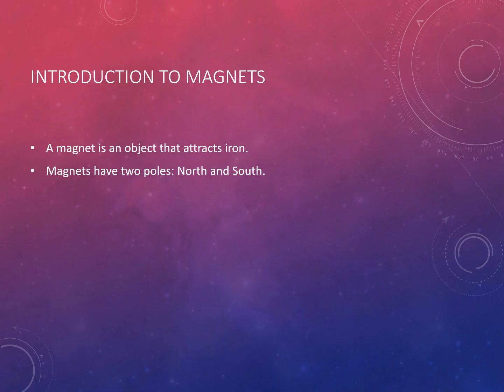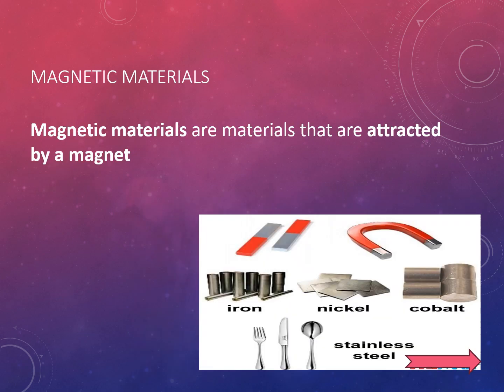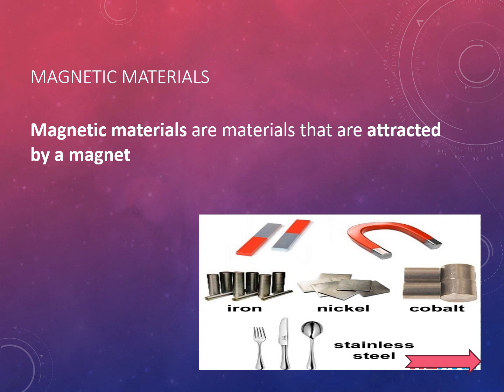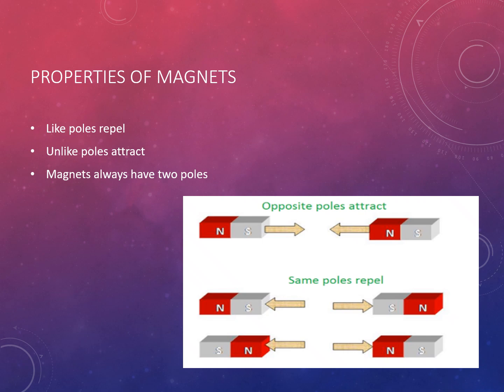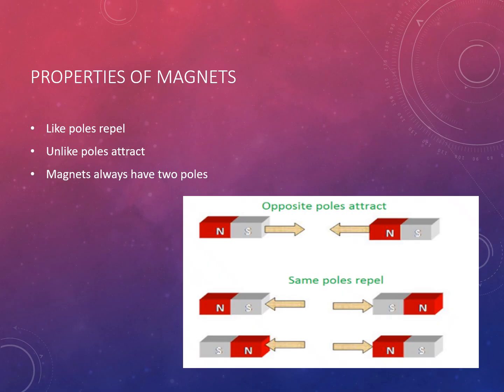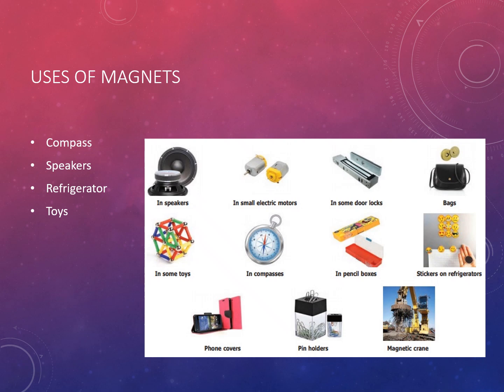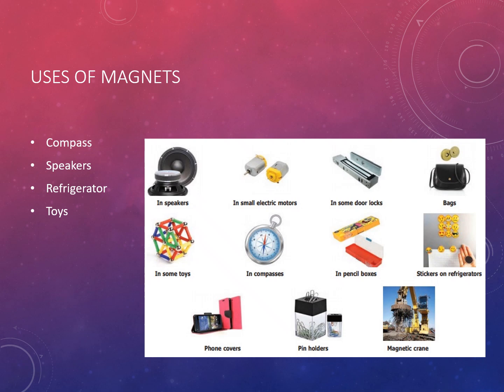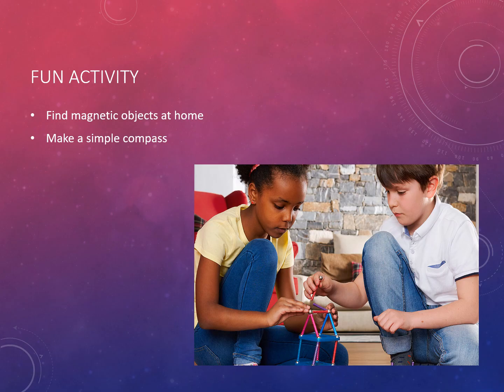Playing with Magnets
Welcome to Playing With Magnet!
Here you will learn exciting science facts, magnet tricks, experiments, and fun learning activities.
Our videos make science easy for students from Class 1 to 8.
Let’s learn in a fun and simple way! 🔥🧲